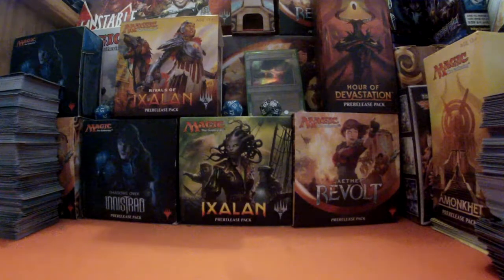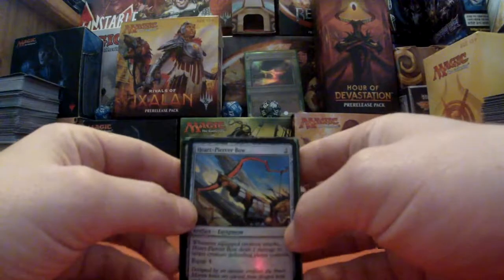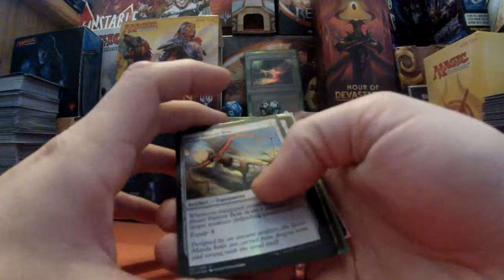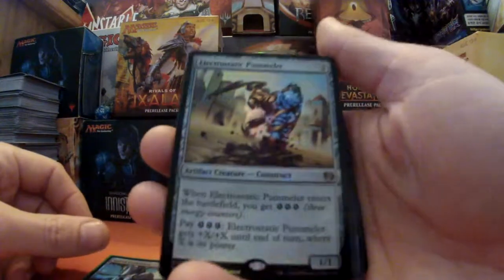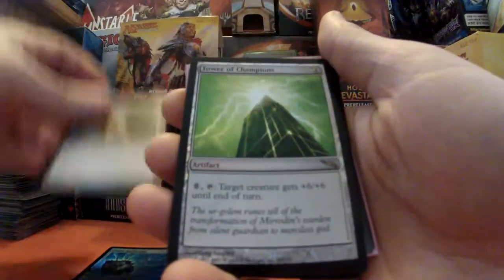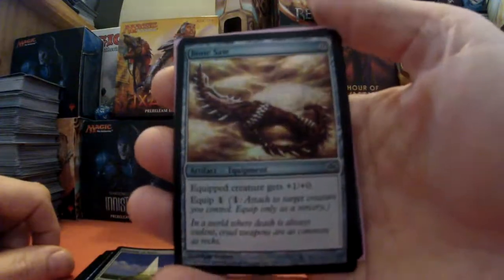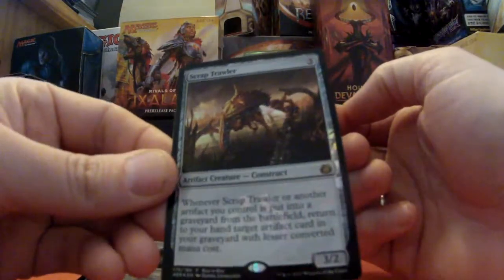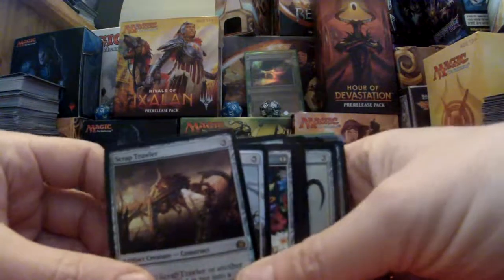MTG WHEEL OF FOILTUNE #9 - YET MORE KINDNESS IN THE COMMUNITY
EPISODE 9 OF THE MAGIC THE GATHERING THEMED "WHEEL OF FOILTUNE" WHERE I GO IN SEARCH OF MTG FOIL CARDS FOR THE MIGHTY BADGIE AND THEN SEE IF WE HAVE MADE OUR FORTUNE, BROKE EVEN OR MADE A HORRIBLE LOSS.